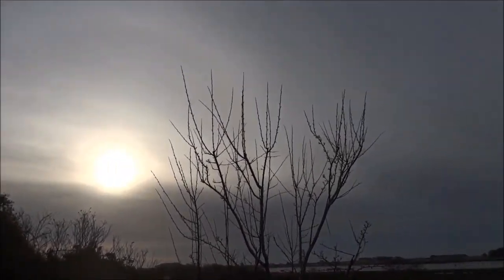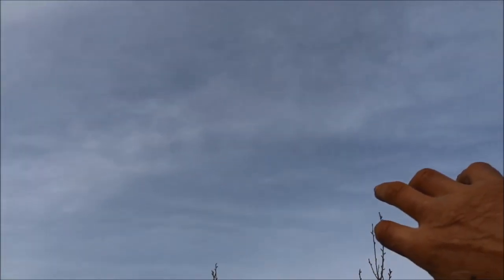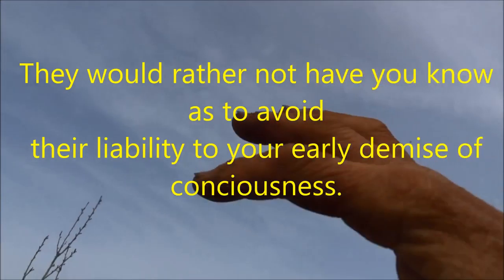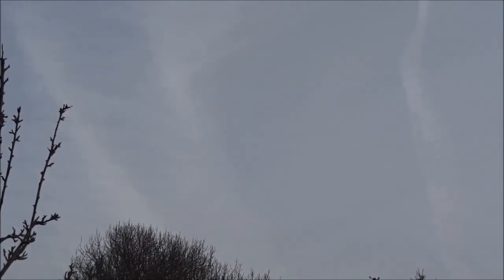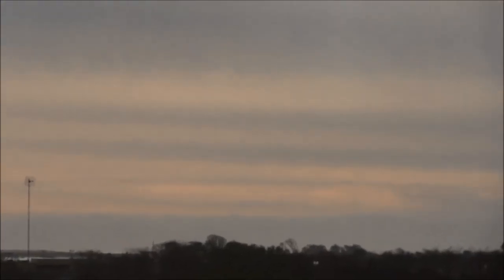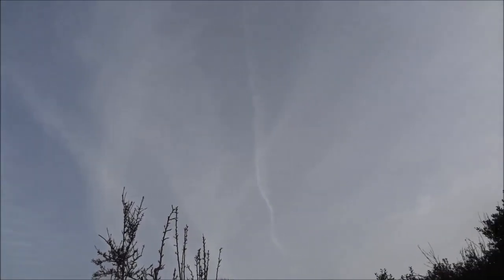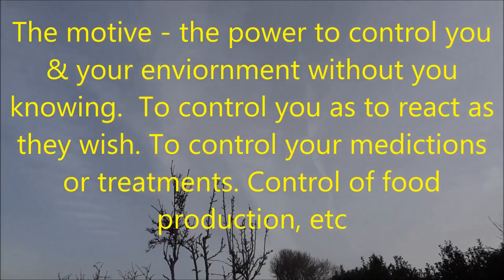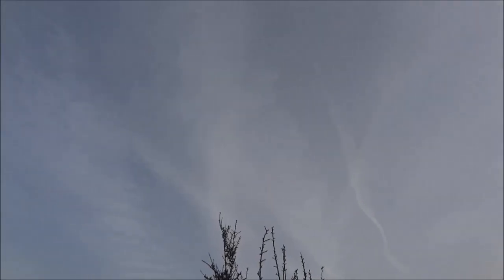They would rather you not know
And be left in the dark confused with no logic or reason so they can more easily  control you and your birth right and natural heritage. They will continuously bring up irreverent points as to distract you as to their motive to control you. They want you to forget your innate intelligence and limit any future knowledge or wisdom so that you will be their slave without you knowing it. Do not take my words as wisdom but find it for yourself.